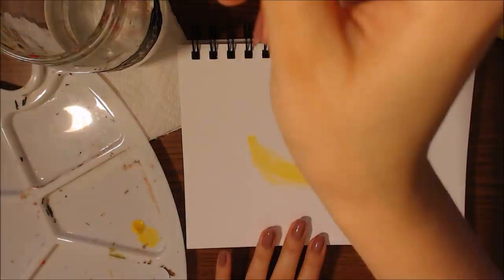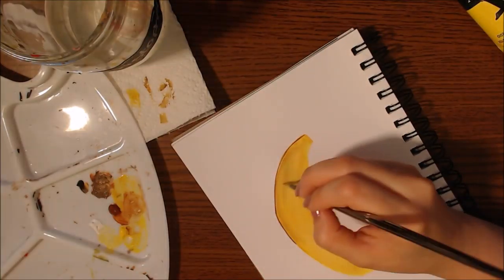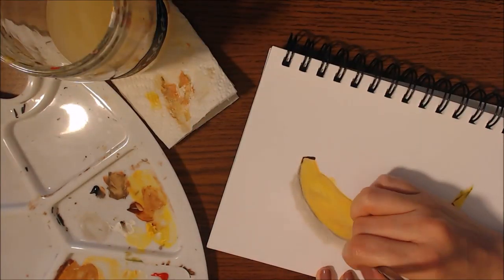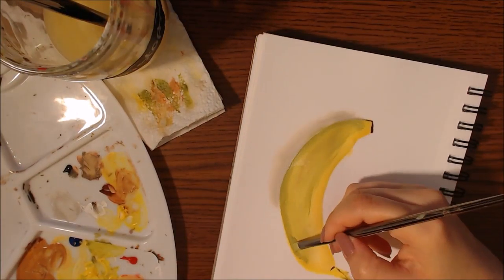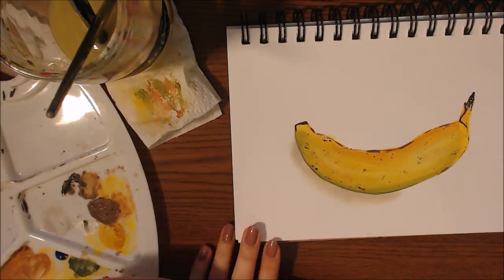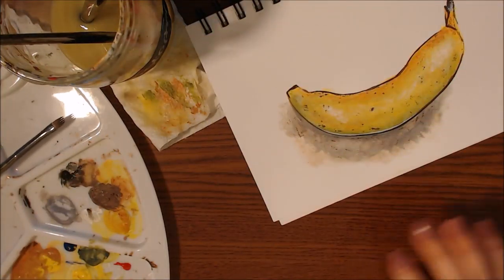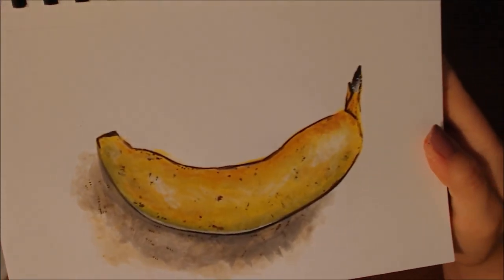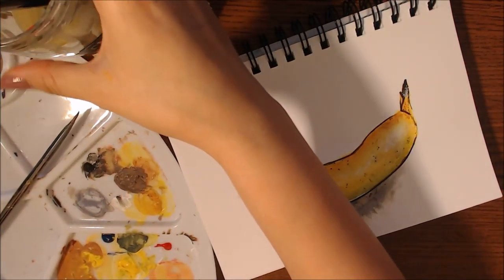Acrylic Banana Speedpaint - Day 3